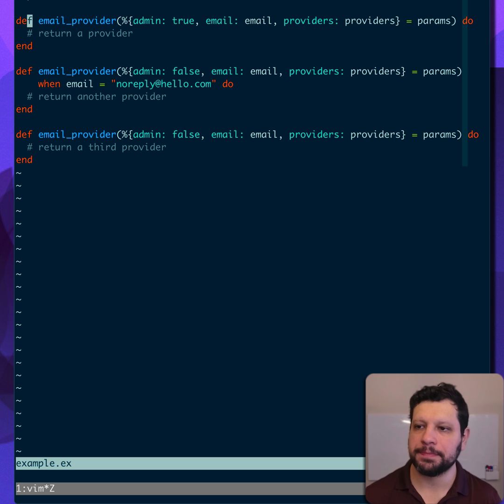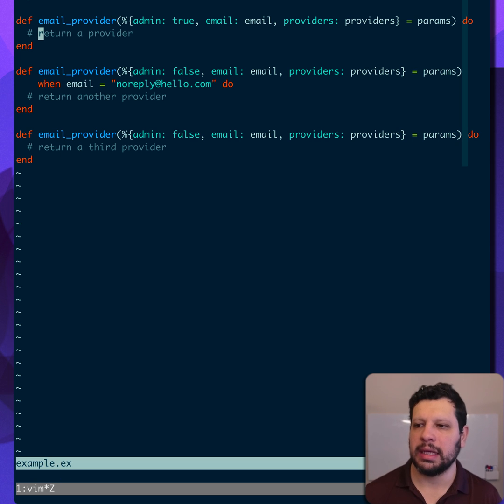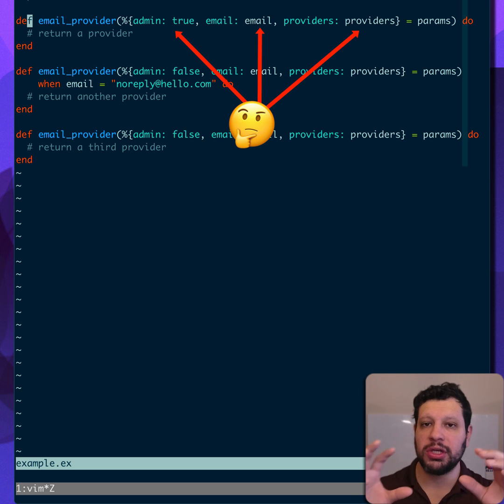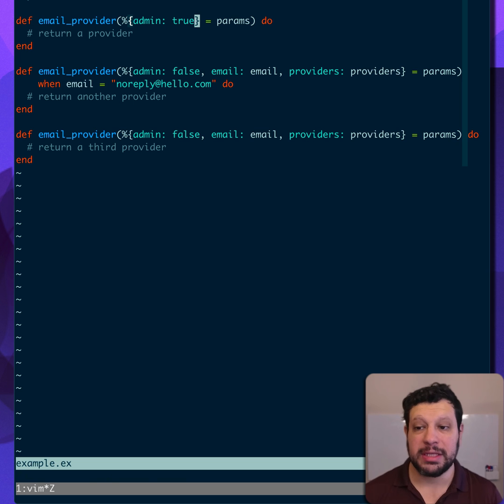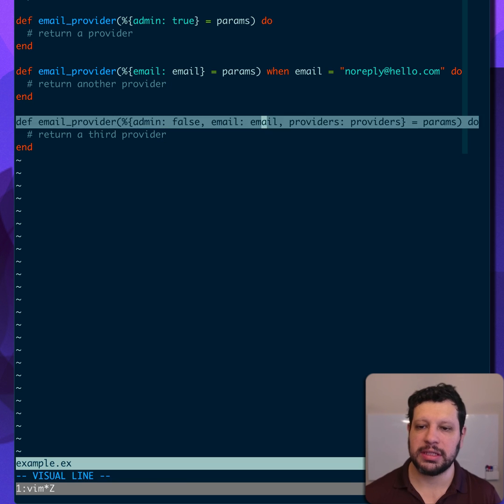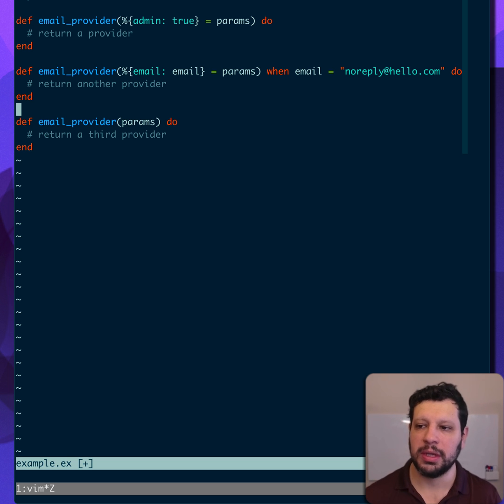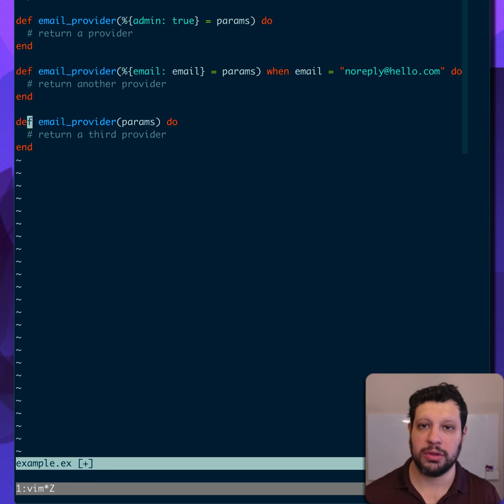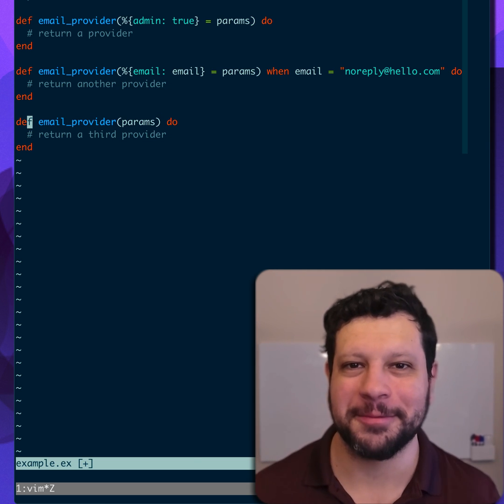Refactoring an Elixir anti-pattern: function head complex extractions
People use function head pattern matching as a logic control and as an extraction mechanism. When we use both at the same time, we make it difficult to know what's important for logic flow and what's merely an extraction convenience.

For more videos like this, check out ElixirStreams.com